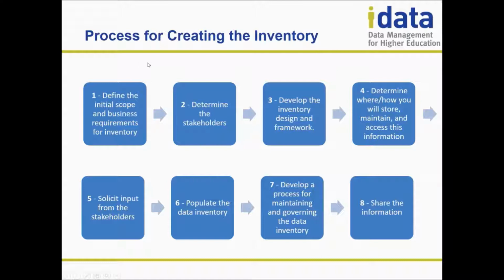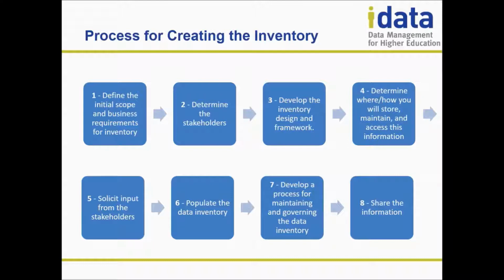Process for Building a Data System Inventory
Hear Brian Parish, CEO of IData Inc., discuss the 8 steps for building a data system inventory for Higher Education institutions. (VI021)